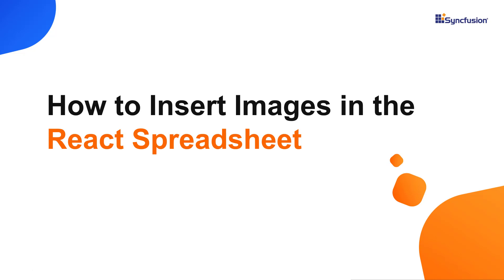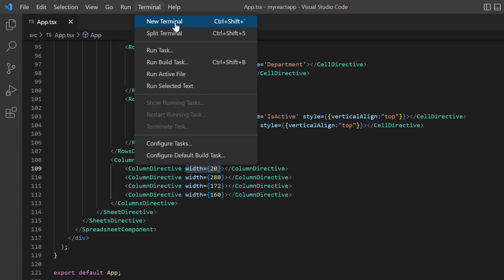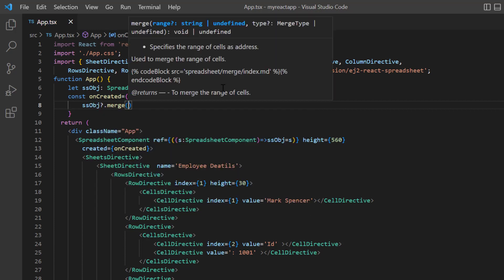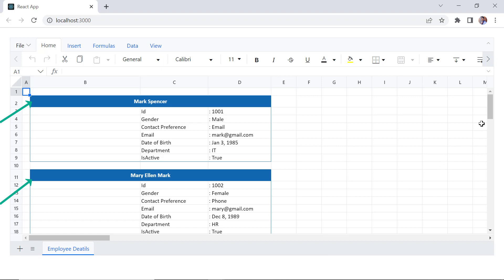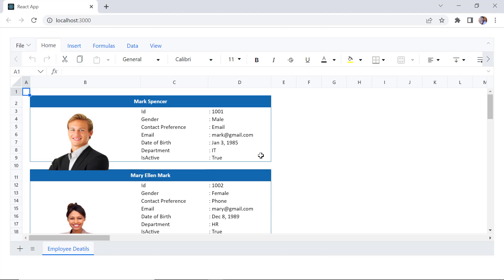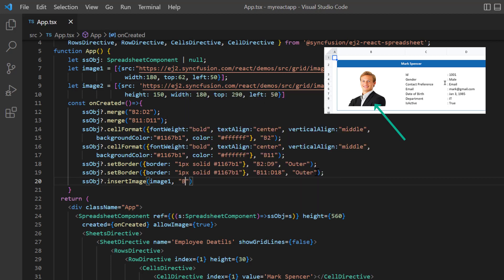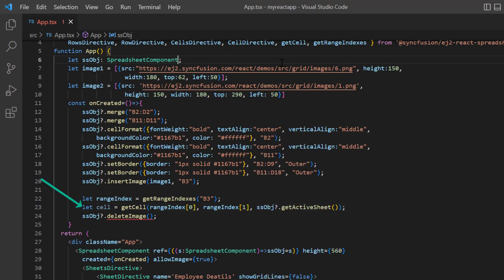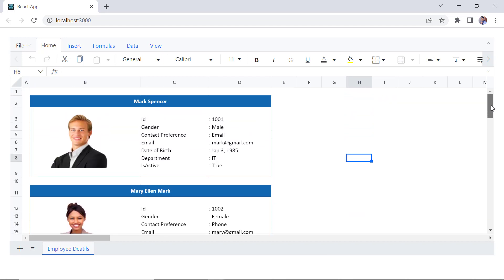How to Insert Images in the React Spreadsheet Component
Learn how to insert an image in the React Spreadsheet component of Syncfusion. In this video, the image has been inserted in the specific cell position by using the image property. You can also insert an image by using the insertImage method. To enable or disable this feature use the allowImage property in Spreadsheet. You can change the height and width of the image by resizing it and move it to another position with drag and drop functionality.

BOOKMARK DETAILS
[00:00] Introduction
[01:20] Merge cells
[02:04] Text and cell formatting
[02:53] Hide grid lines
[03:06] Insert image
[04:51] Delete image